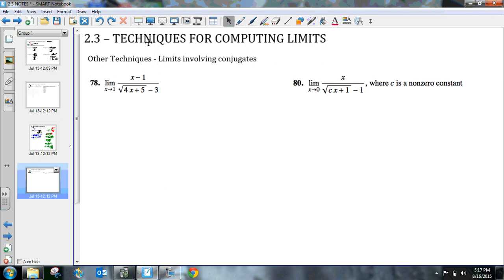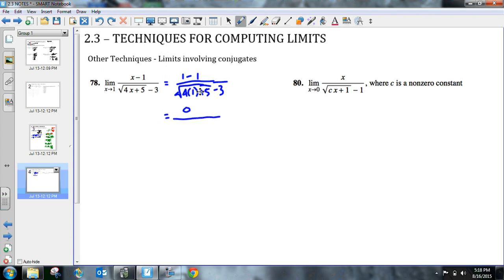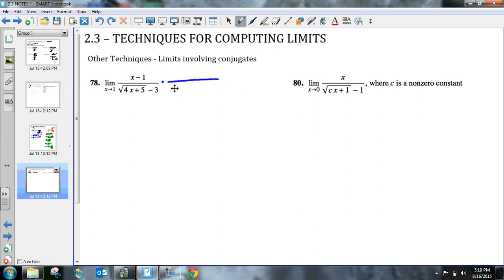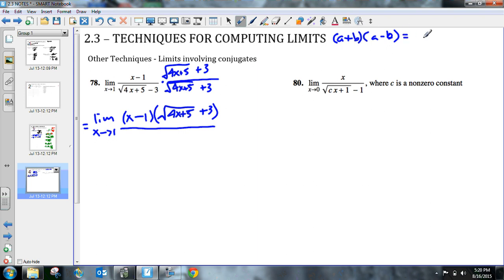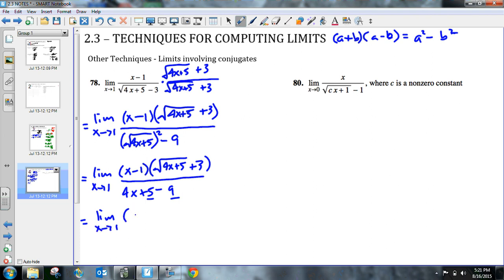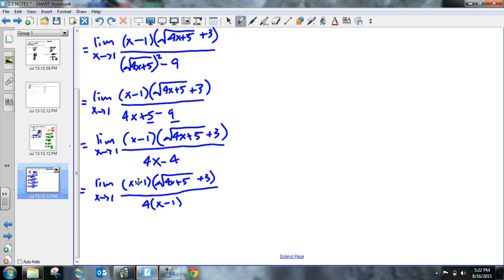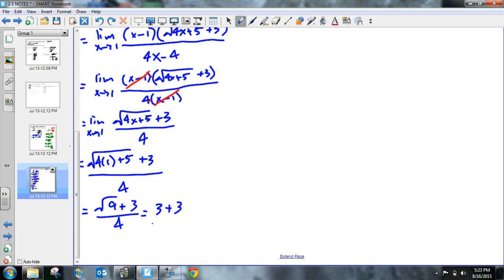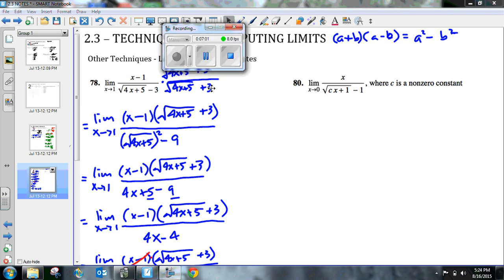Calculus AB - 2.3 Notes Part 2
Algebraic Limits using conjugates.